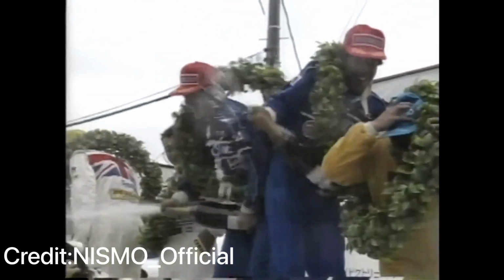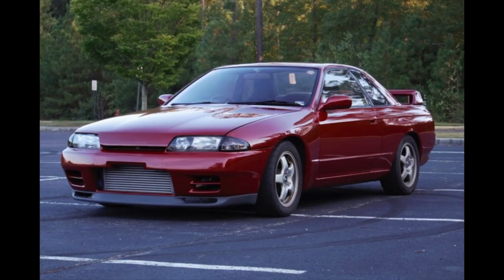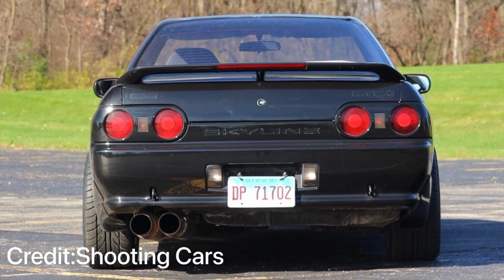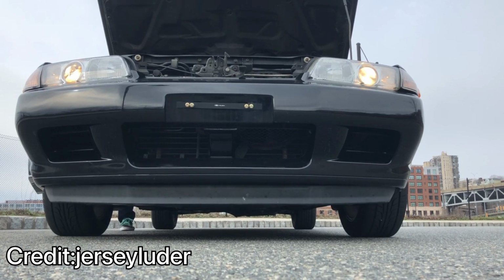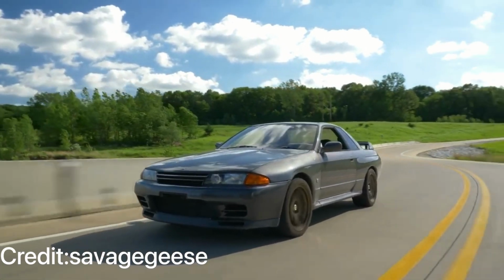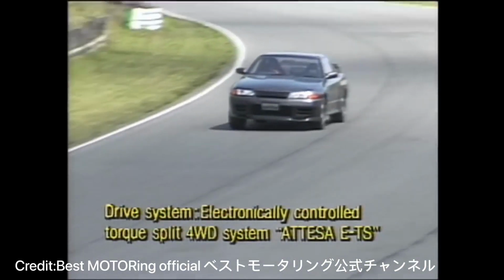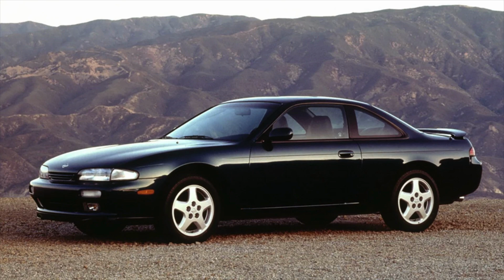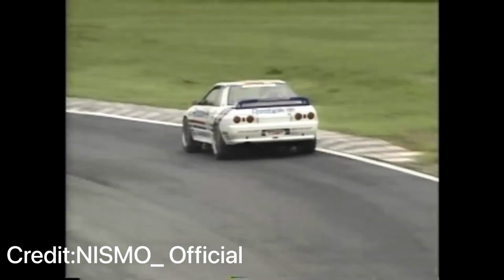R32 Skyline A Car In History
The R32 Skyline Is a Part Of The 8th Generation Of The Nissan Skyline With Ran From 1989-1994 With 296,087 Unit Being Produced. The R32 Generation Features Models Like The GTS, GTS-T, GTS-4 & GTR Most Famous For Being Called Godzilla Cause of Its Dominance On The Race In The JTCC Being Undefeated from 1990 to 1993 With 29 Consecutive Wins.